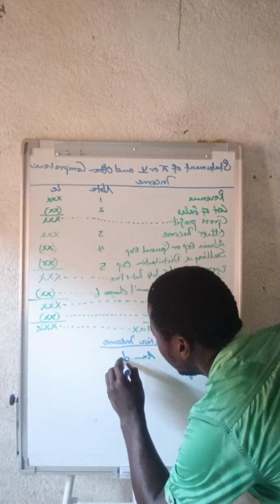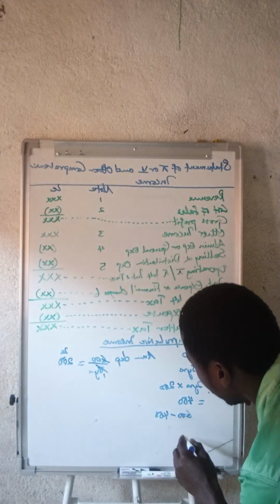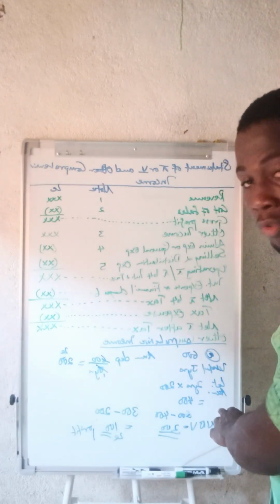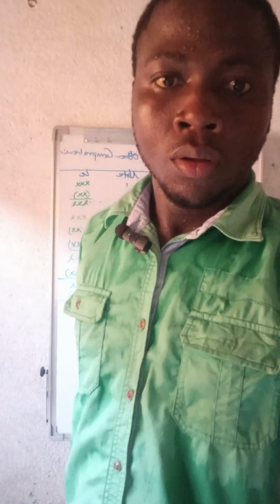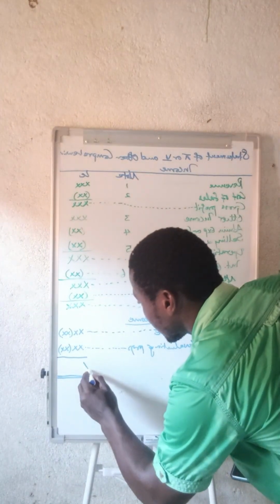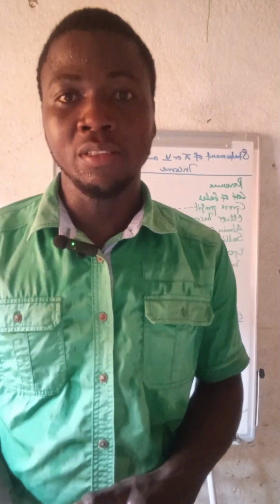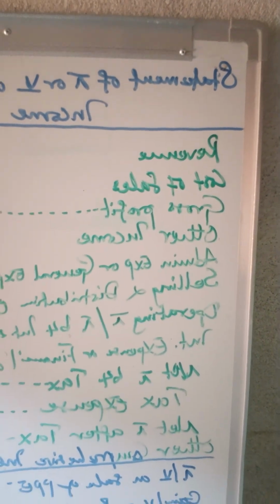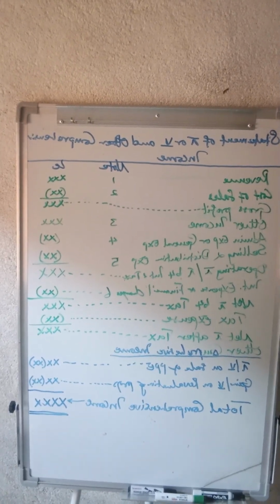Financial Statement for Publication....